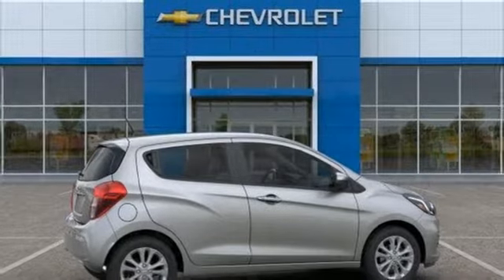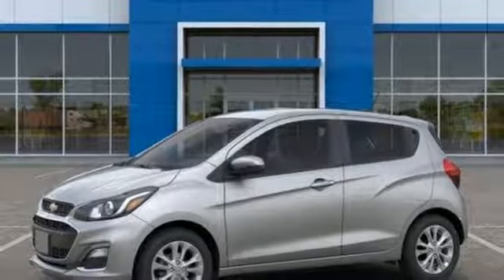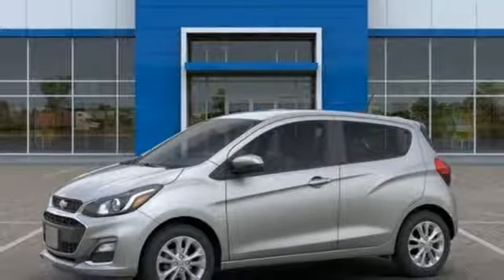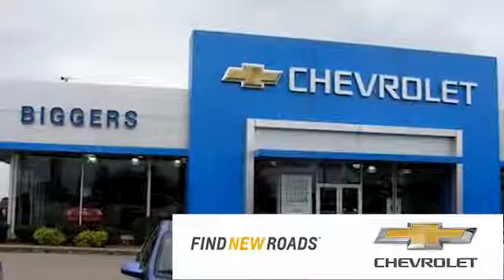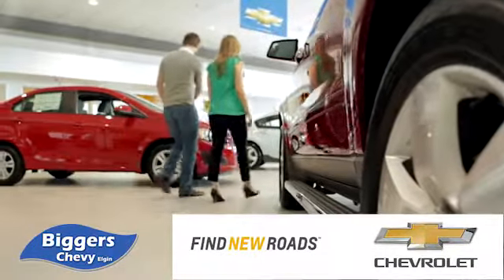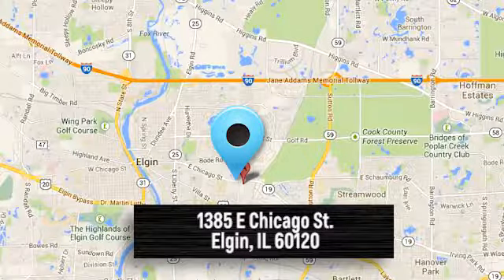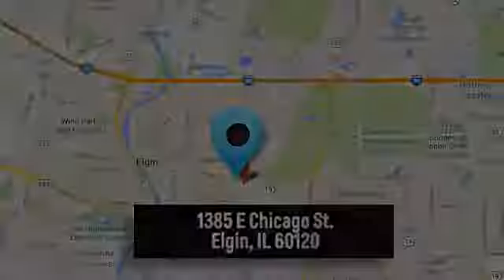New 2019 Chevrolet Spark Elgin IL Streamwood, IL #2190069